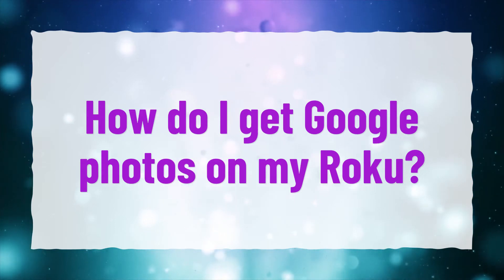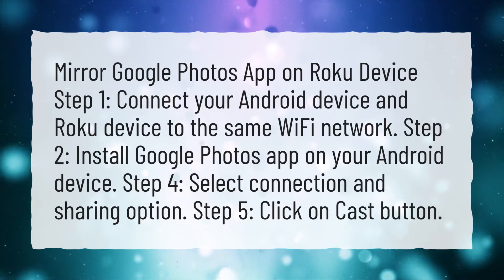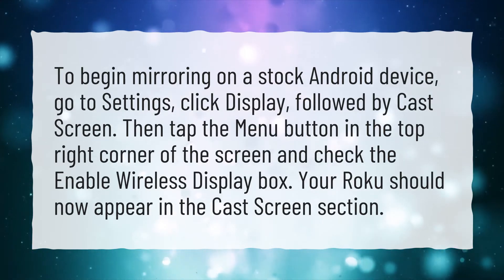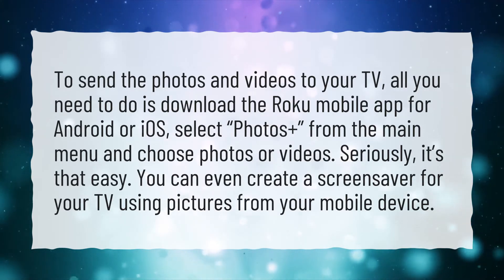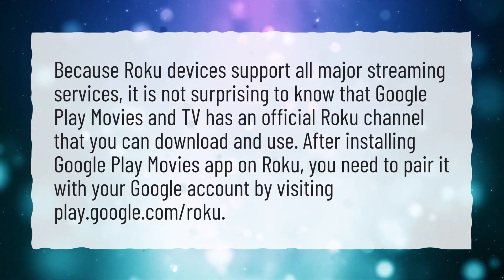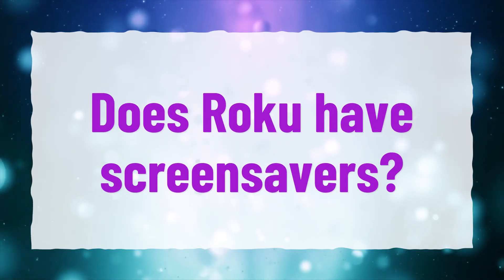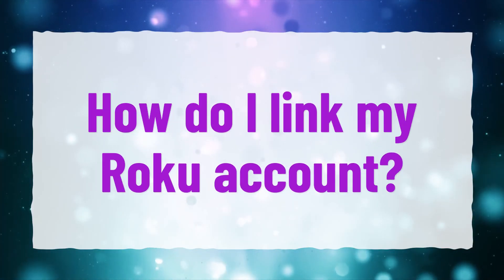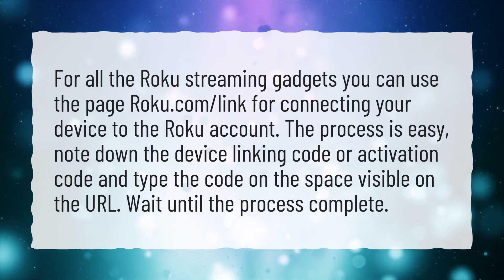How do I get Google photos on my Roku?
More About Google On Roku • How do I get Google photos on my Roku?